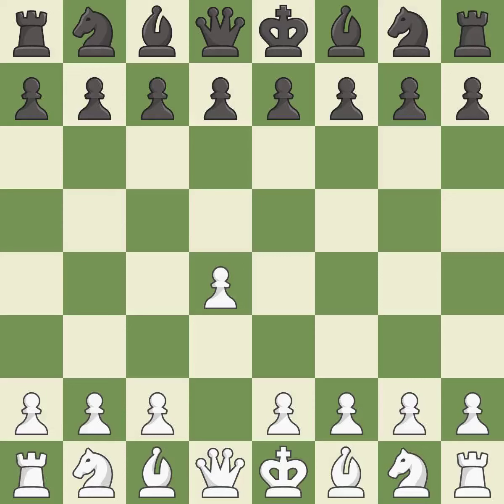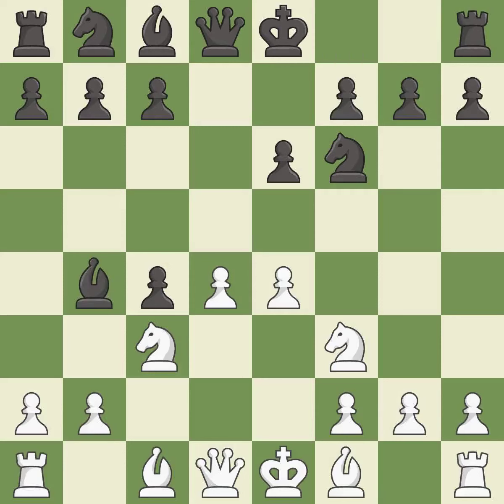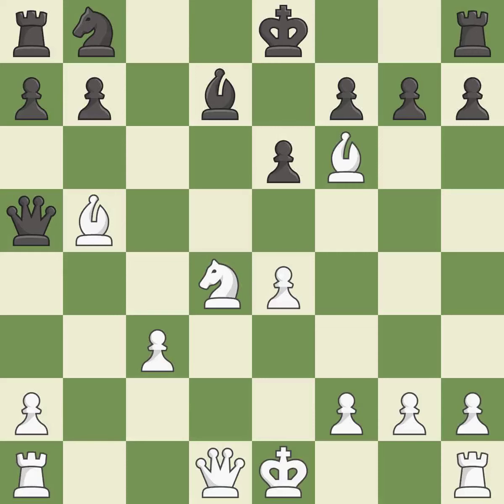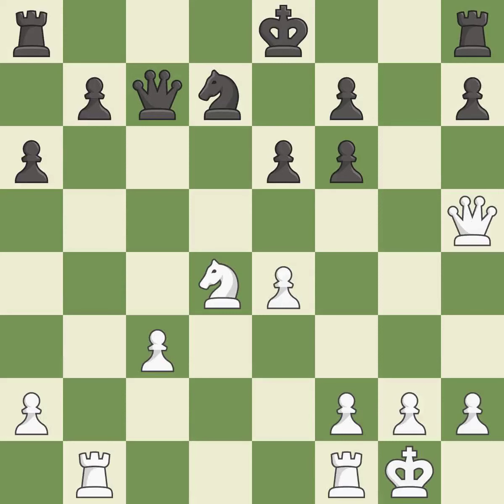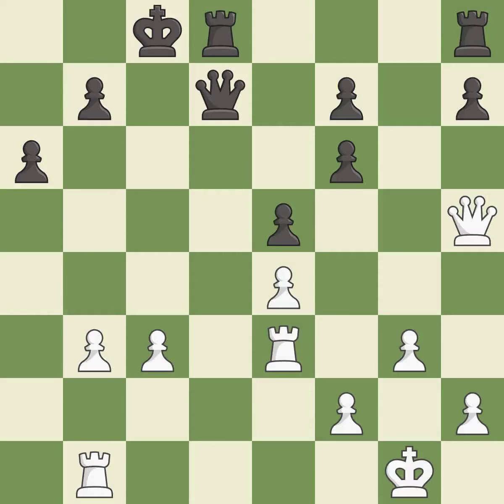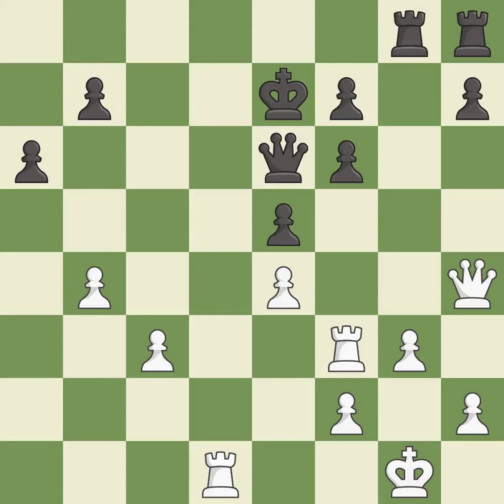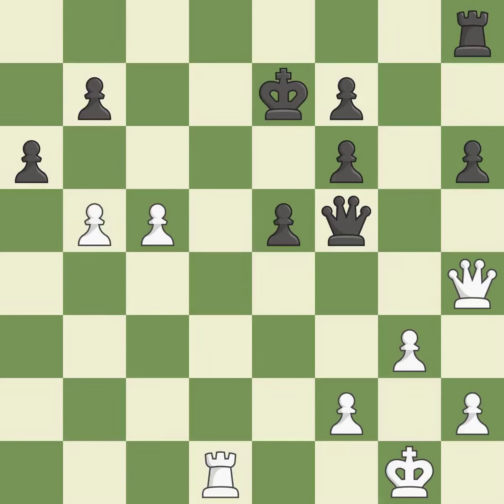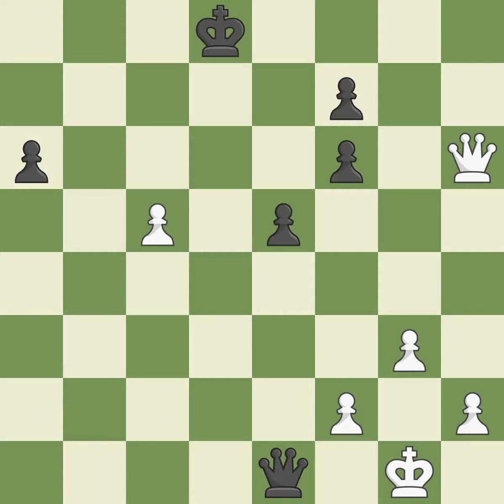White Anand V.Event 14th WCh-Rapid Prelim,Site Mainz GER,Date 2009.08.01,Round 6,White Anand, V.,B